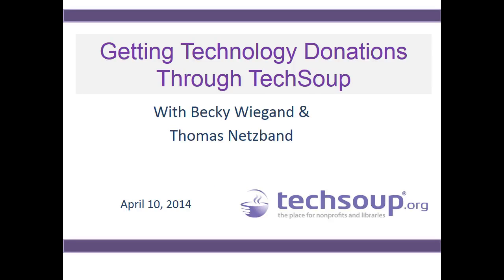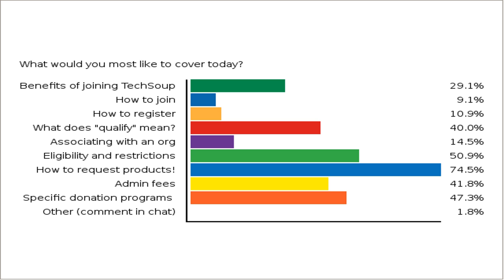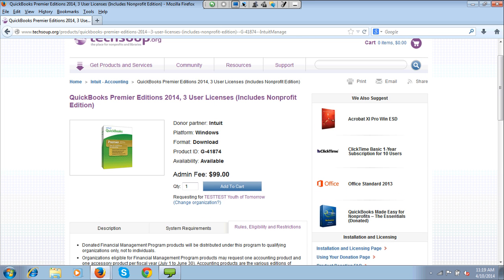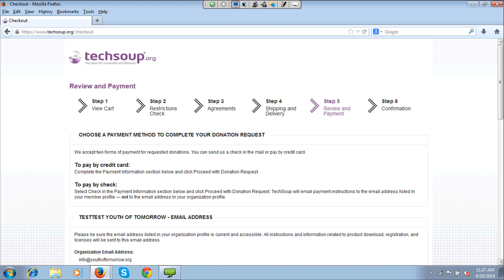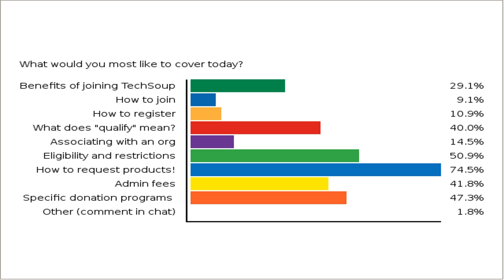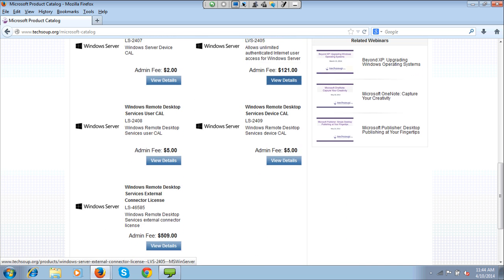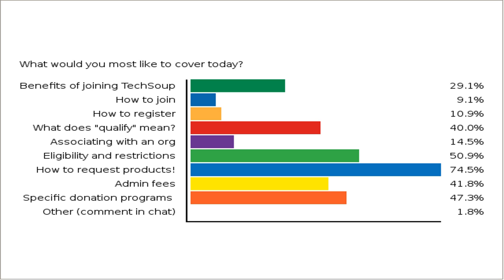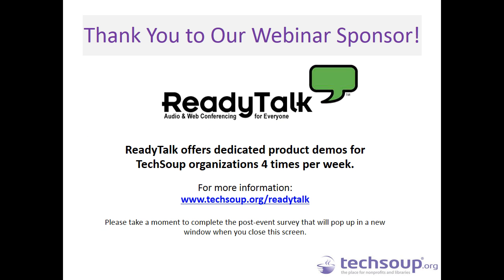Webinar - Getting Technology Donations Through TechSoup - 2014-04-10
Or perhaps you've joined as an individual member, but if you haven't taken the plunge to get your organization qualified to request technology donations yet, then this is the webinar for you!

This free, hour-long webinar was open to YOU, to ask the questions you want answered, walk through any parts of our website or resources that are necessary for the donation request process, and get you on your way to receiving the donated technology software, hardware, and services you need!